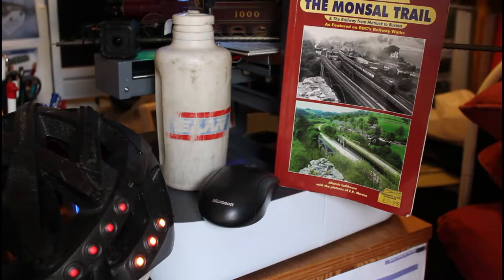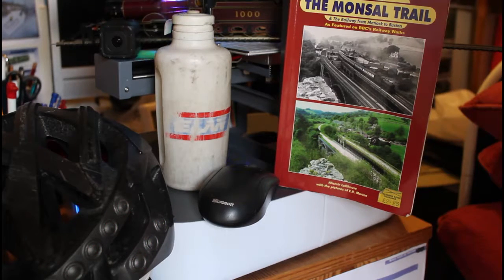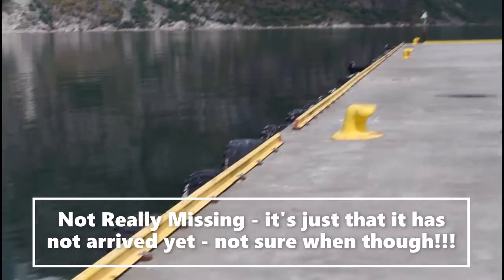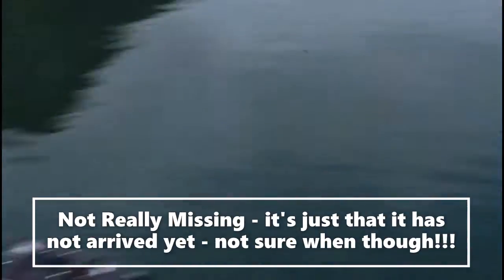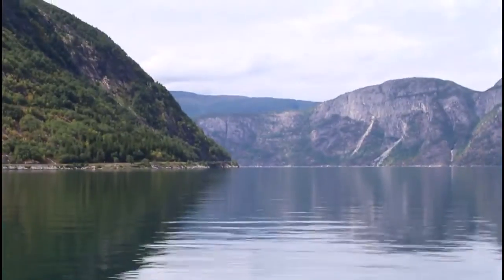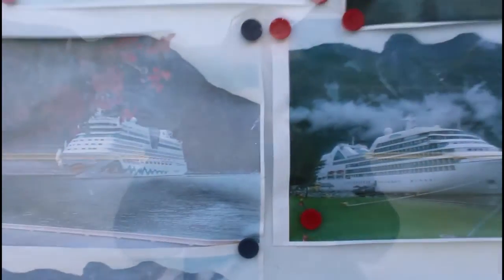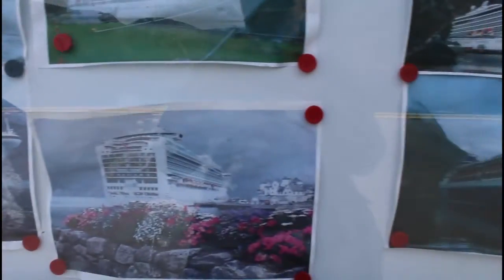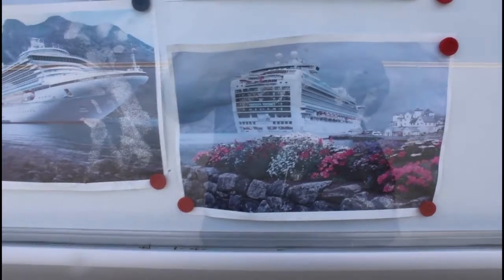Missing Cruise Ship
Well it's not really missing - it's just that it has not arrived yet - that is if they still use it at all???